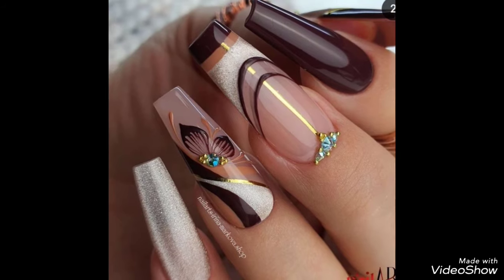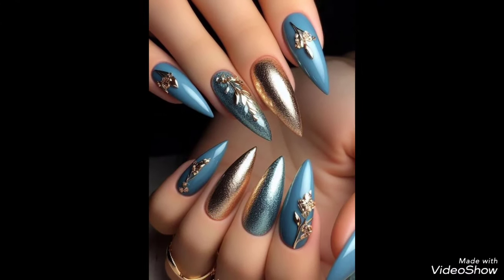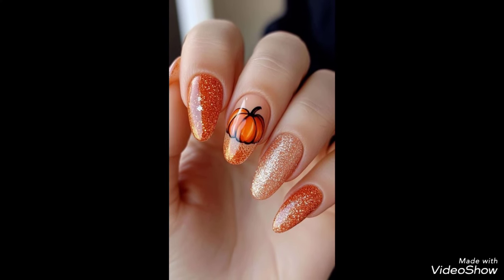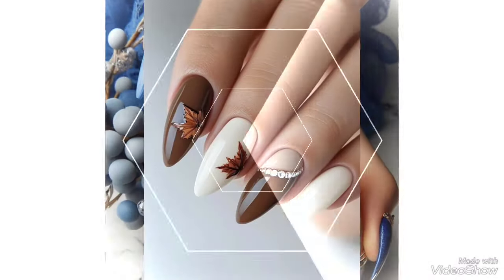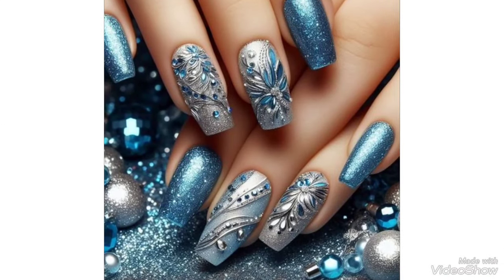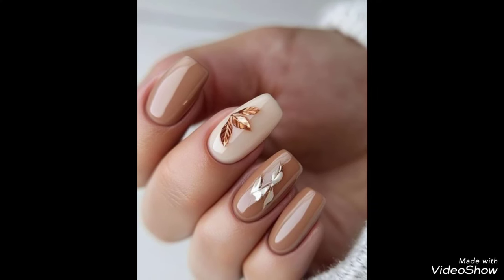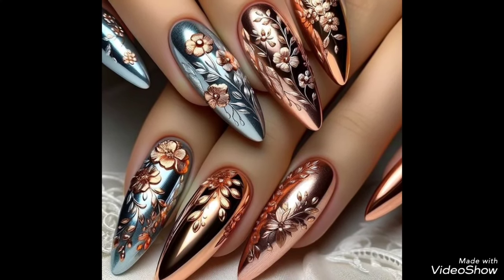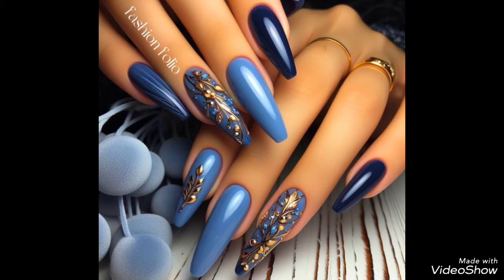Gorgeous and Modern nail art designs/Beautiful nail polish different nail cutting 💞